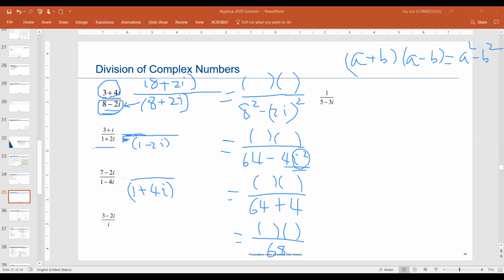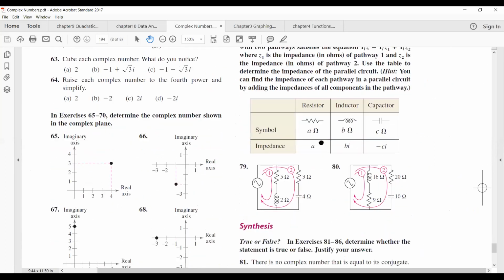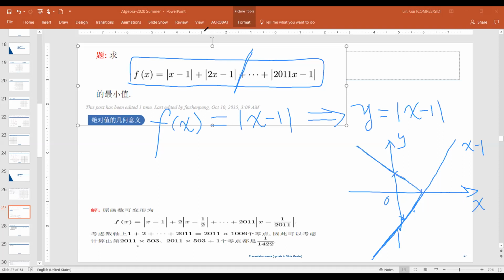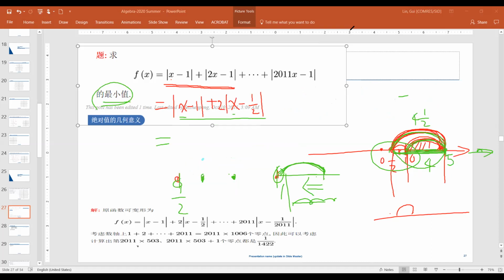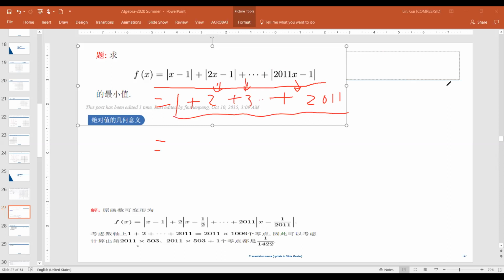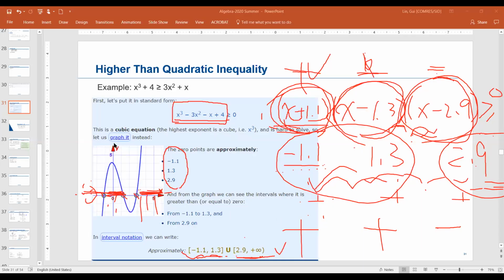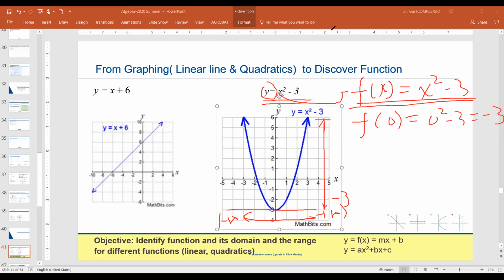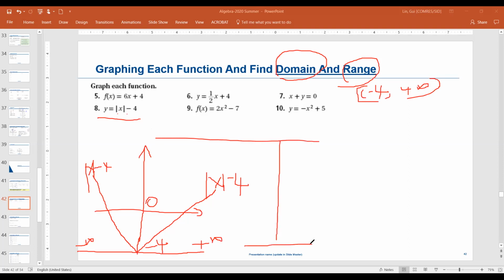Advanced Algebra I: Complex Numbers Review & Functions Introduction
This class focuses on the complex numbers homework review and Functions introduction (concept, domain and range)